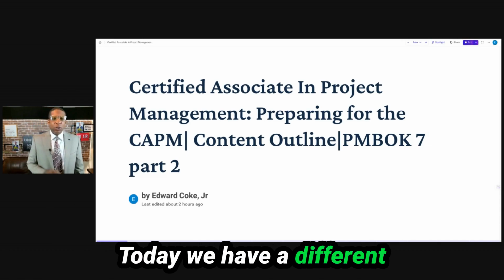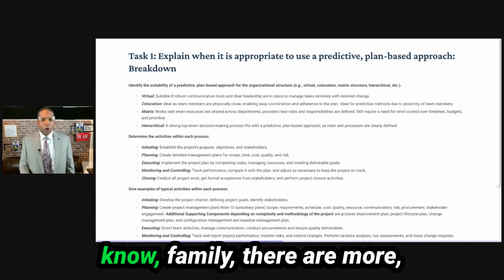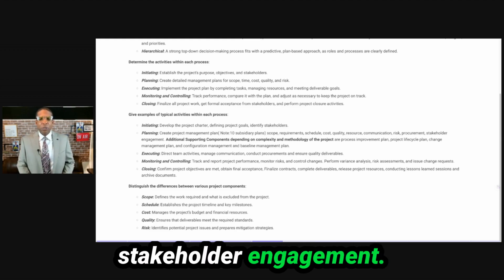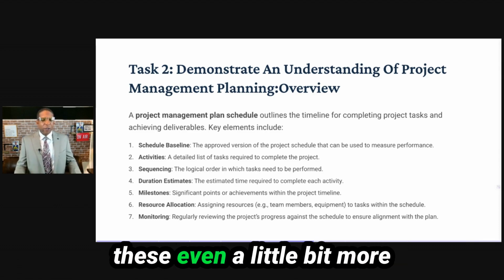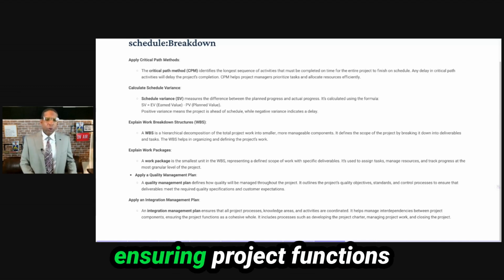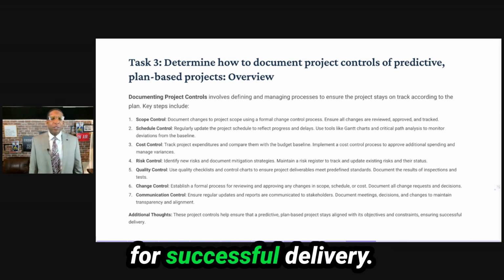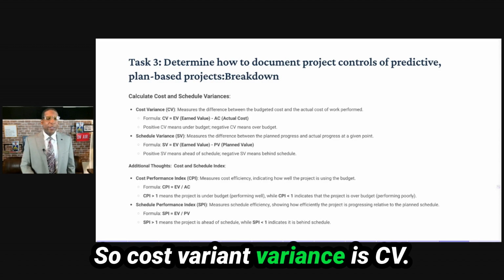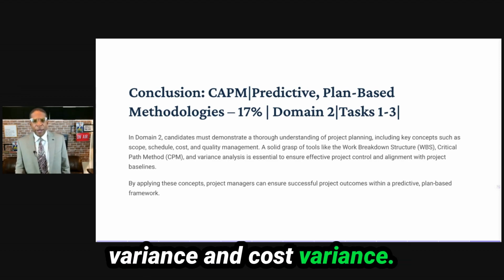Preparing for the CAPM|Content Outline| PMBOK 7 Part 2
Mastering CAPM Exam Content Outline:
Domain 2| Predictive Plan-Based Methodology & Essential Project Management Concepts

Join us in this detailed episode where we break down the Predictive Plan-Based Methodology crucial for the CAPM exam. Explore its use in various organizational structures, the five core process groups, and essential tasks. Understand key project management concepts like Work Breakdown Structures (WBS), schedule baselines, and critical path methods. Learn about quality and integration management, and how to document project controls comprehensively. We also cover scope, schedule, cost, risk, quality, change, and communication controls. Gain insights into artifacts such as project charters, management plans, and risk registers. This episode is packed with practical tips for both your exam preparation and real-world application.

00:00 Introduction and Overview
00:55 Predictive Plan-Based Methodology
02:43 Task Breakdown: Predictive Approach
04:28 Project Management Process Groups
05:47 Project Management Plan Components
09:55 Critical Path Method and Schedule Variances
12:03 Integration Management Plan Overview
12:51 Documenting Project Controls
13:15 Scope Control Essentials
13:55 Comprehensive Project Controls
15:45 Key Project Artifacts
18:15 Cost and Schedule Variance
19:24 Performance Indices Explained
20:59 Conclusion and Exam Tips